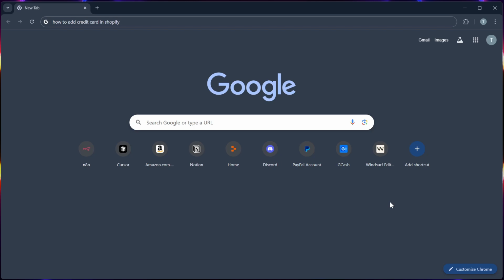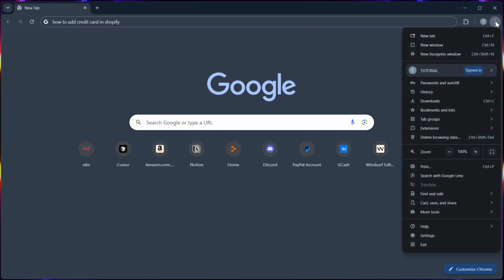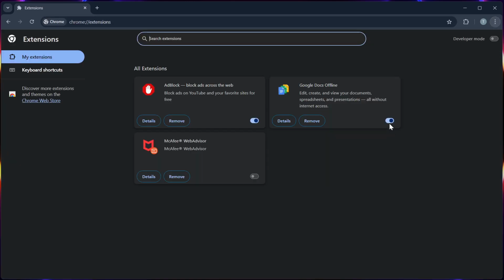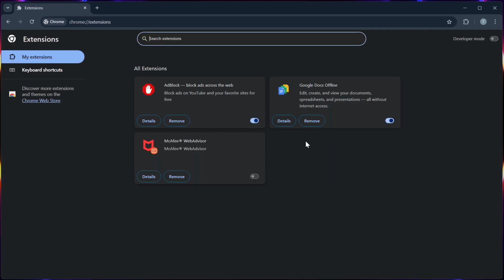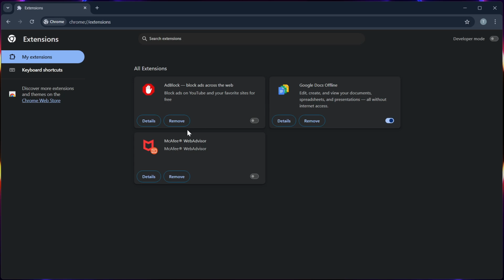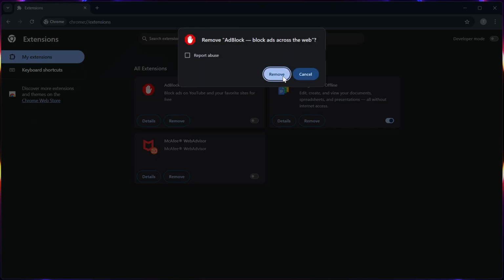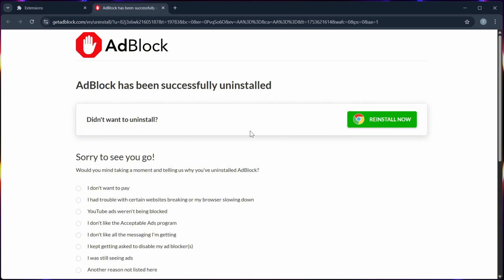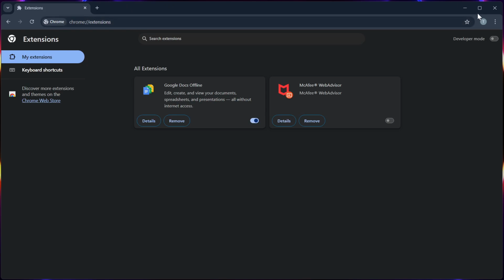NEW! How To Disable Ad Blocker on Google Chrome (2025 UPDATED GUIDE)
Need to turn off your ad blocker in Google Chrome? In this quick and easy 2025 tutorial, I’ll show you step-by-step how to disable any ad blocker extension on Chrome—whether you're using uBlock Origin, AdBlock, AdBlock Plus, or another tool. You’ll also learn how to pause or whitelist websites so they can show ads without fully removing the extension. Perfect for troubleshooting website access, watching videos, or supporting your favorite creators.

how to disable ad blocker on Chrome, turn off adblock Chrome 2025, disable adblock extension, Chrome adblock settings, remove ad blocker Chrome, pause adblock Chrome, how to whitelist websites Chrome, Chrome extension tutorial 2025, disable uBlock Origin, stop AdBlock Chrome, ad blocker tutorial 2025, Chrome help guide, fix website blocked by adblock, Chrome browser tips, Chrome ad settings, disable adblock plus Chrome, Chrome adblocker off